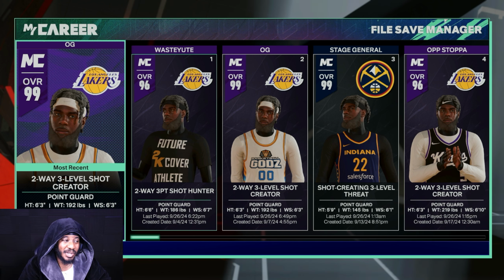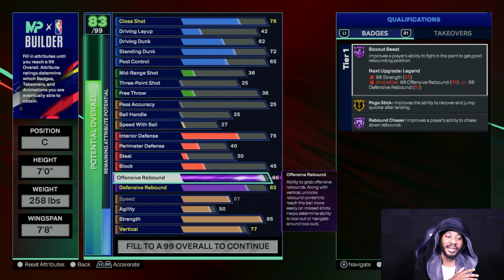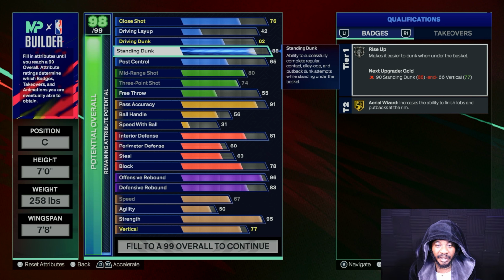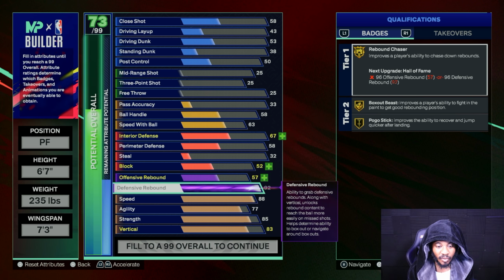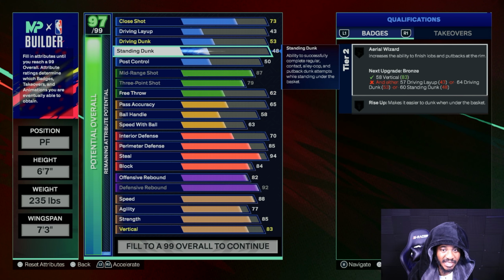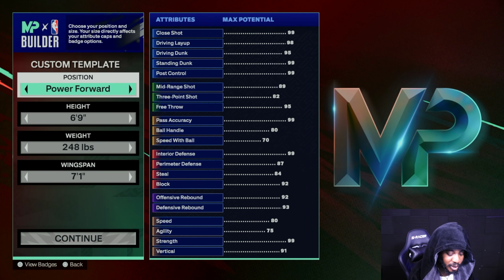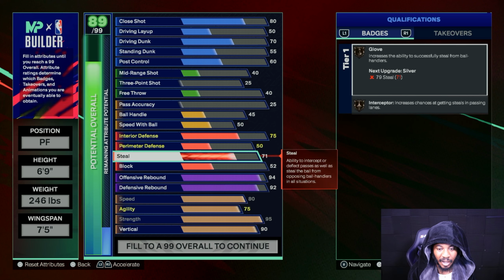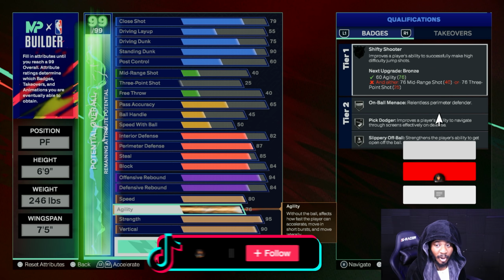TOP 3 BEST CENTER BUILDS IN NBA 2K25! BEST COMP CENTER BUILDS 2K25!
Looking for the best center builds in NBA 2K25? Look no further! In this video, we'll show you the top 3 best center builds for competitive gameplay in NBA 2K25!

TURN POST NOTIFICATIONS ON!✔
HomieKirk
Comment and I Will Respond !

SIGN UP TO 1V1ME USING THE CODE "XZ1Y2C" FOR AN ADDITIONAL $10 ADDED ON TO YOUR FIRST STAKE!

  @Uncle HK

Tik-Tok: HomieKirk
XBOX: HomieKirk
PSN: HomieKirk
Second Channel: Uncle HK

CHAPTERS:
0:00 INTRO
1:45 BEST PRO AM/REC (5s CENTER BUILD)
5:49 BEST SHOOTING CENTER BUILD (POPPER)
10:26 BEST INSIDE CENTER BUILD (COMP STAGE CENTER BUILD)